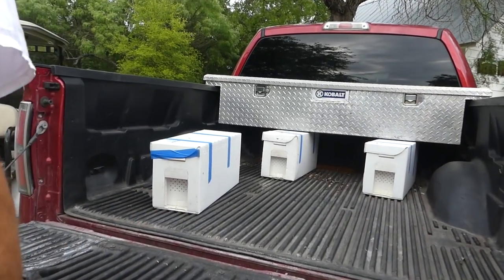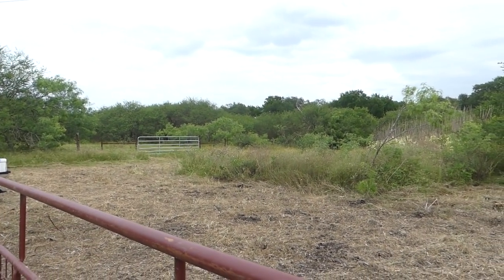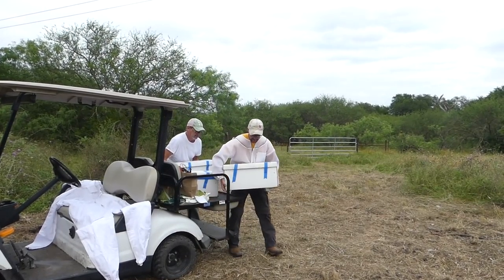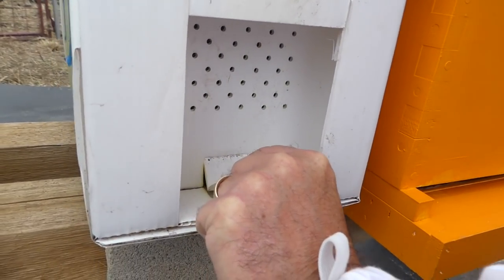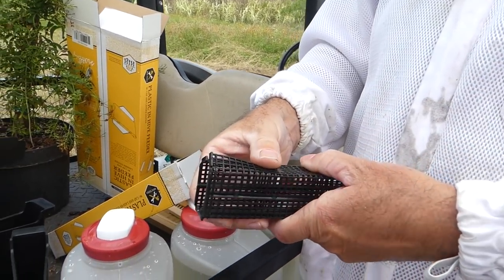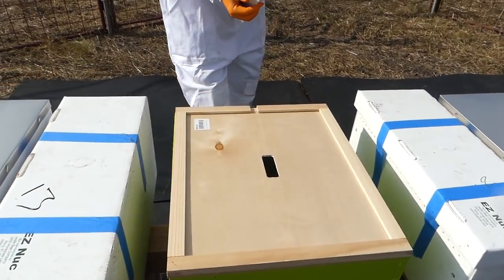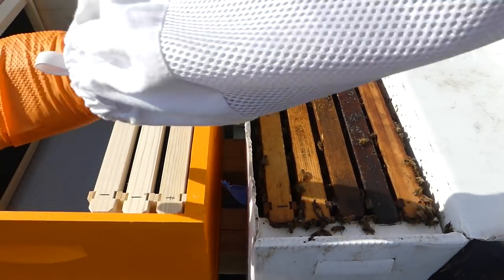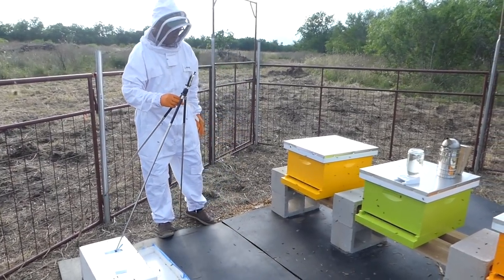Helping A New Beekeeper Install Nuc Hive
Robert from Rising Kale Farms is a local farmer and a friend. Like most farmers he doesn't have enough to do (snicker snicker), so he's becoming a beekeeper. Oh, he's crazy excited to be starting on this journey. He asked me to come over to provide some support as he gets his bees set up. You will see in the video that he's already got a great start on the bee yard apiary. The space and the new hives are beautiful. Join Robert and I as we work with these brand new bees! Helping A New Beekeeper Install Nuc Hive.

Kristen Teeters
Liv

Sandy Yager
Ronald Woodruff
Carl Kirby
Eva

Shawn Shiffer
Trish Weiner
Kjell Håvard Holand
John Hafenecker
Sweetie Berry
Lise Sørhøy
Øystein Holand
Sheelah Kayser